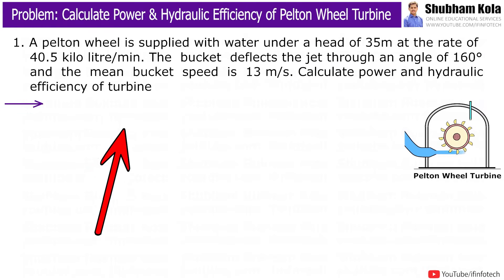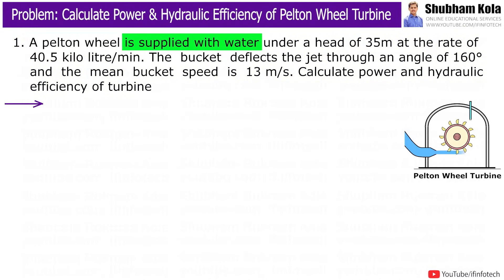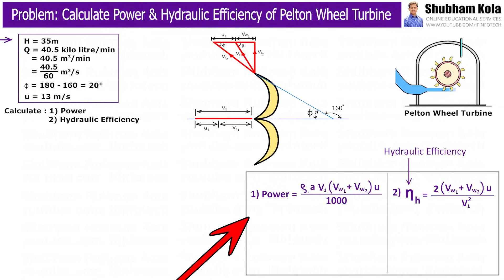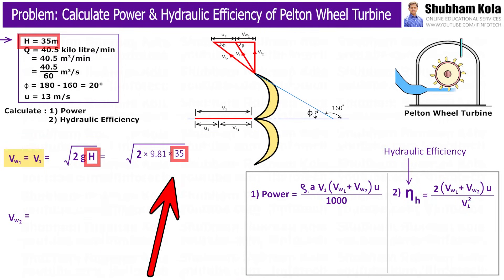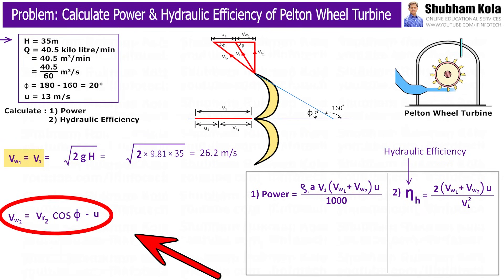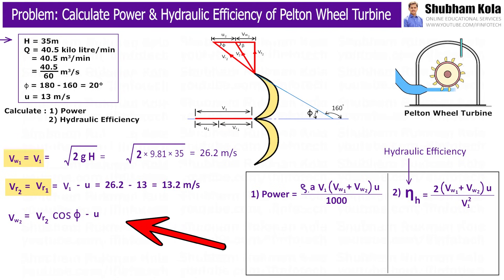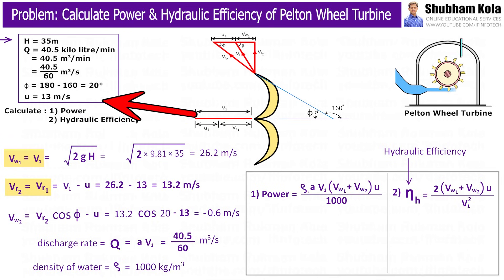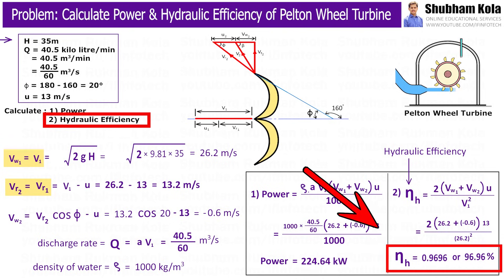Problem 1: Pelton Wheel Turbine | Calculate Hydraulic efficiency and Power developed | Shubham Kola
Chapter - Problems on Pelton Wheel Turbine

Timestamps
0:00 - Start
0:09 - Problems on Pelton Wheel Turbine
0:33 - Statement
1:09 - How to calculate Velocity of whirl at inlet and outlet of Pelton Wheel turbine
1:32 - How to calculate Relative Velocities of Pelton Wheel turbine
2:19 - How to calculate Power of Pelton Wheel turbine
2:29 - How to calculate Hydraulic efficiency of Pelton Wheel turbine